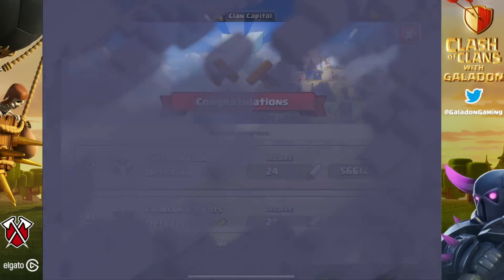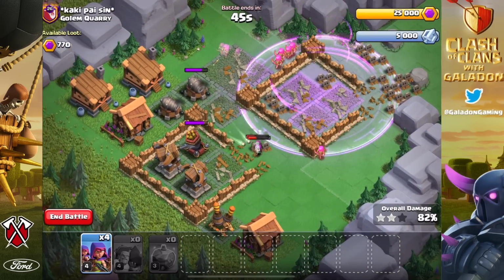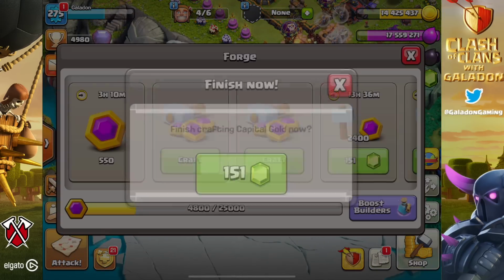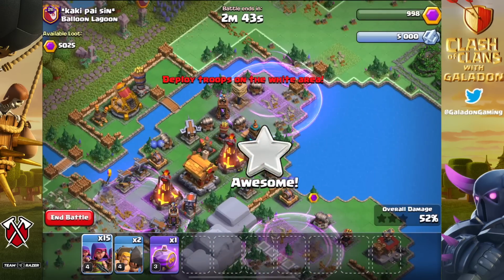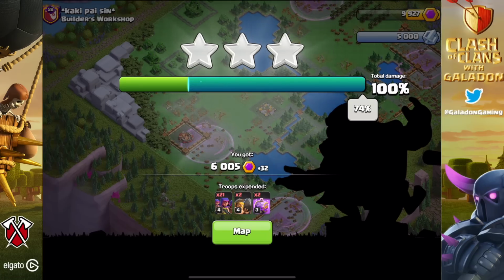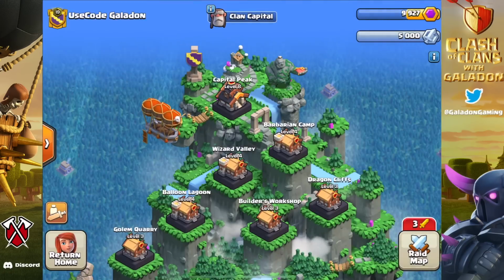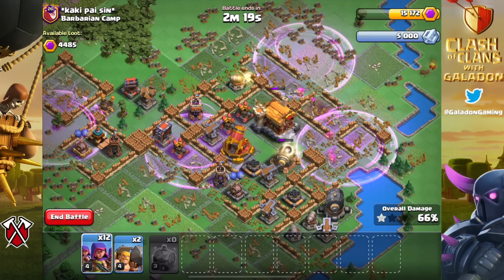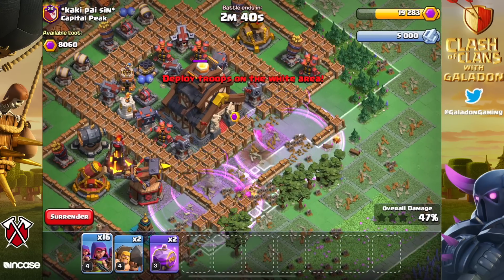HOW The HECK? The Secret to Clash of Clans Capital Gold!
Special thank you to the channel sponsors, via the AXE Club:
Brian S. - founding member